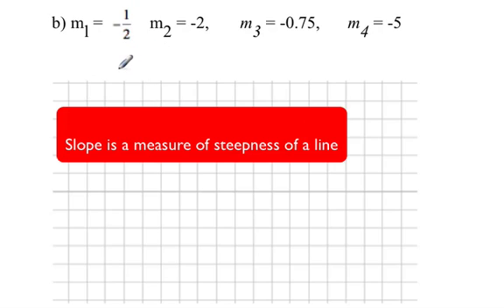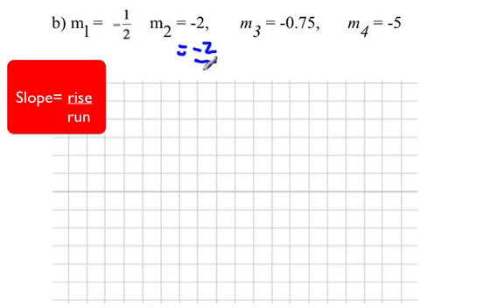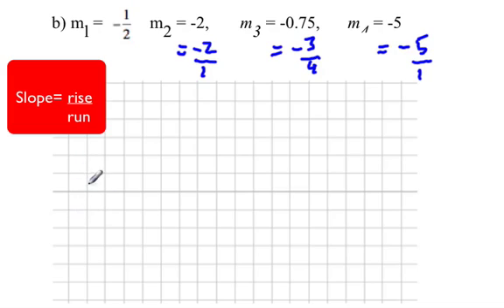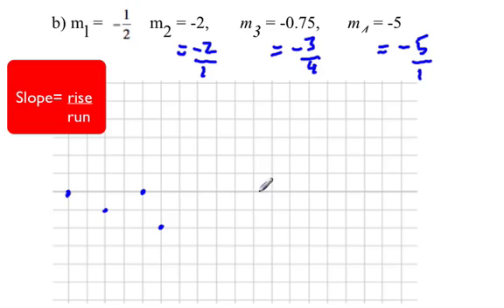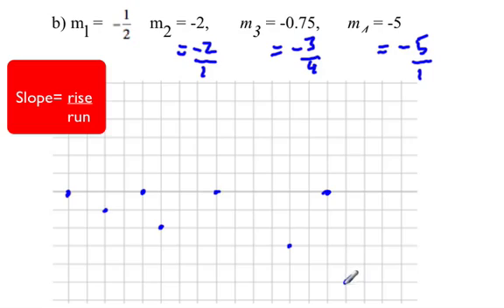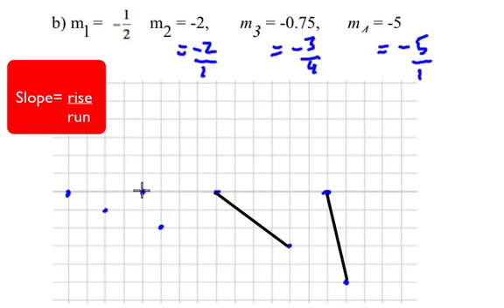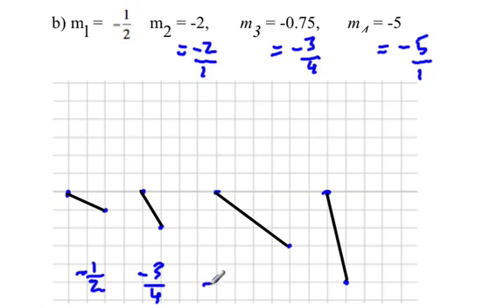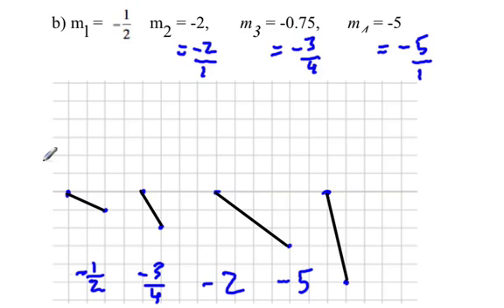Slope of a line and steepness comparison of rise and run 2